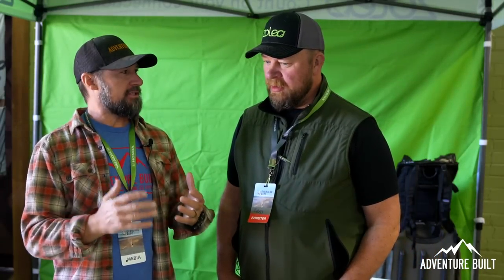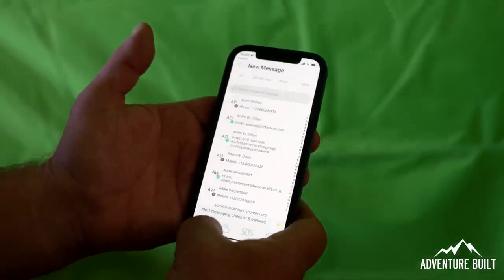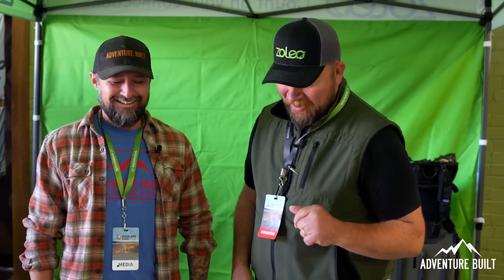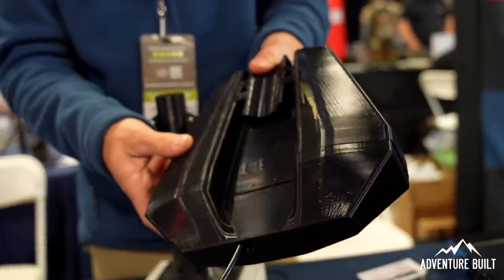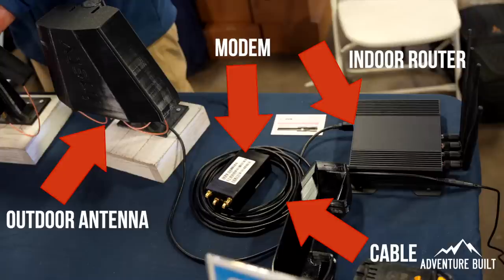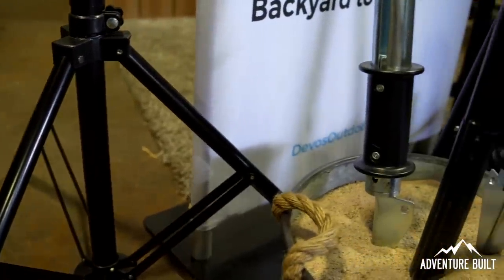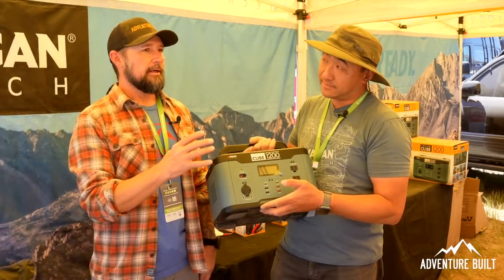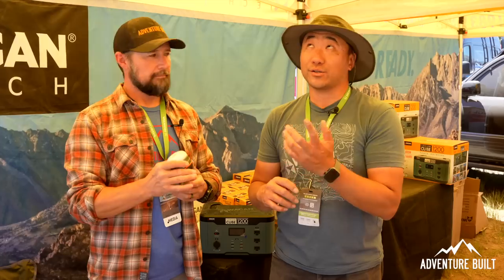TOP OVERLAND TECHNOLOGY | OVERLAND EXPO WEST 2022 | DEVOS, WEBOOST, INSTY CONNECT, ZOLEO, WAGAN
00:22 Zoleo

07:46 Insty Connect

12:24 WeBoost

13:42 Devos Outdoor

17:03 Wagan Tech